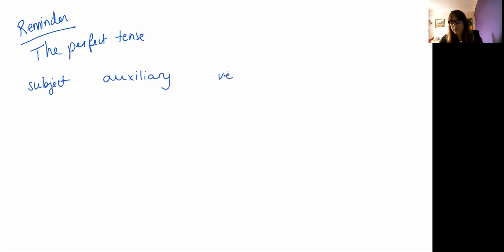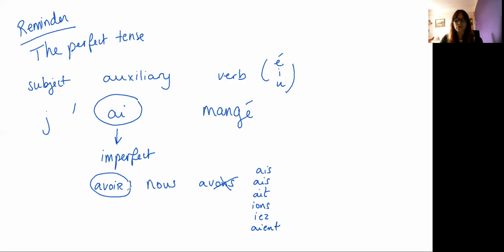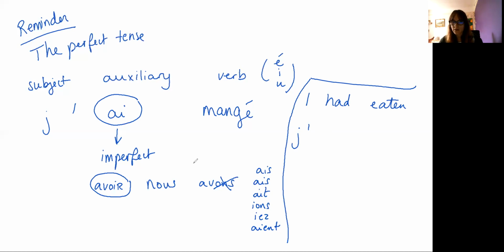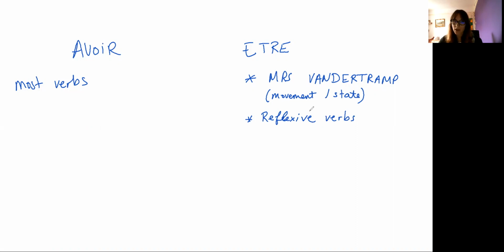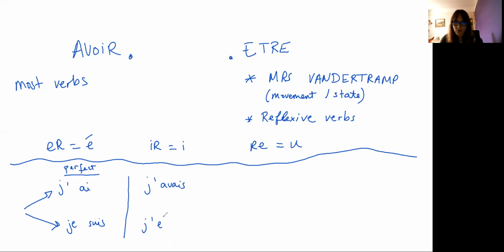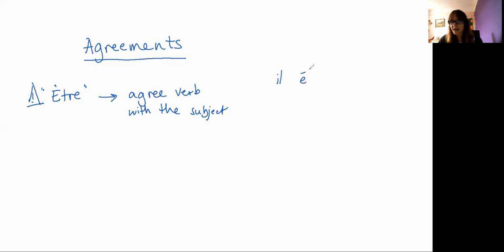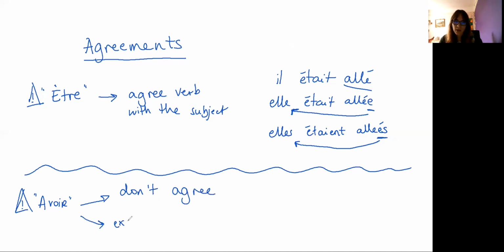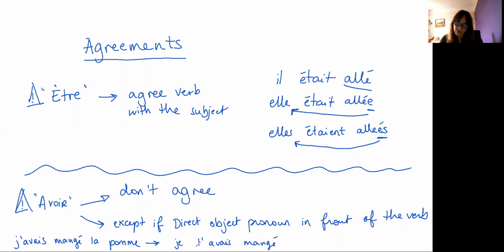How to form the pluperfect?